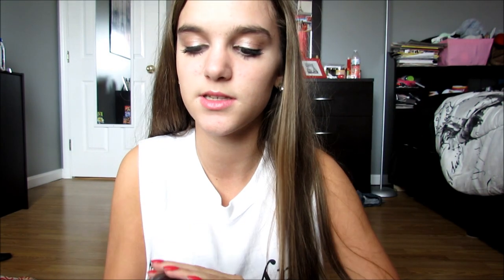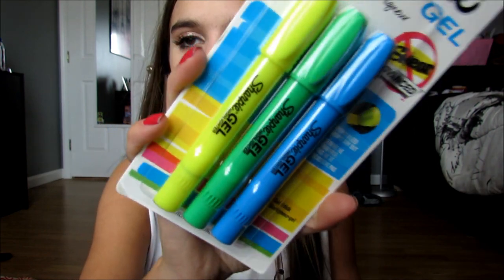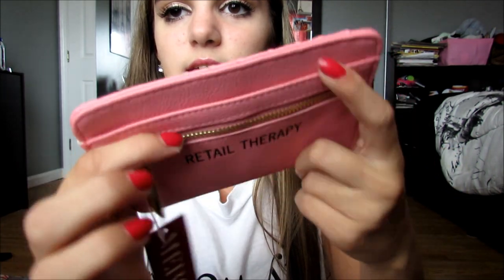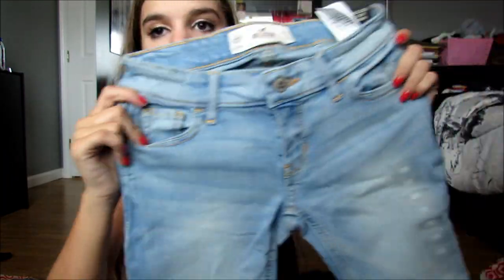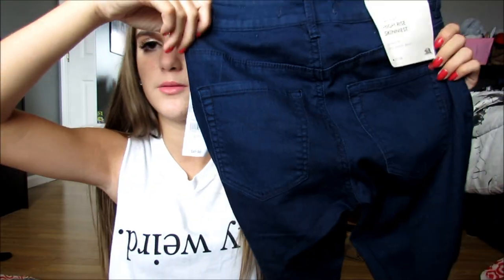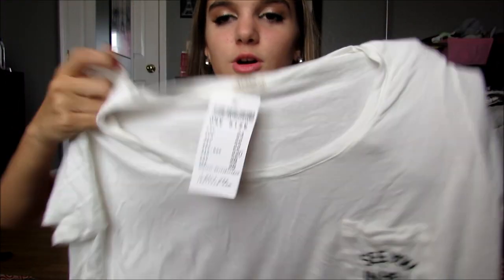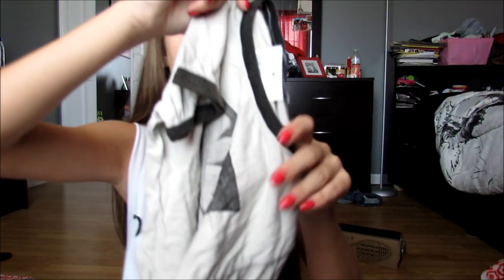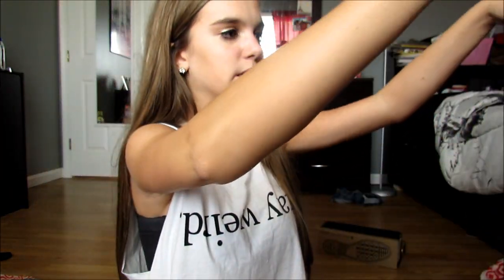Haul: Target, Brandy Melville, Pacsun & more!!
This is a prefilmed video i never got around to uploading. I will probably have an update video up sometime soon, whenever I am comfortable enough to film again, but for now I have to upload prefilmed videos so i apologize!!!
-Rachel
How old are you?
-almost 15 (:
What grade are you in?